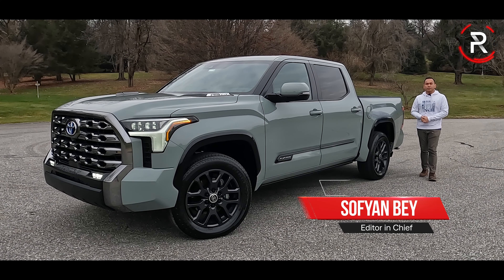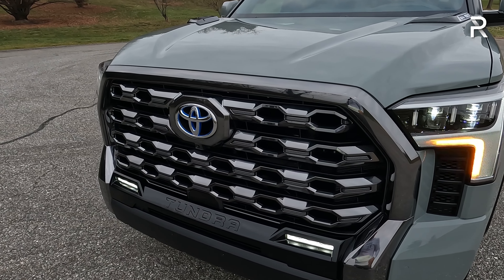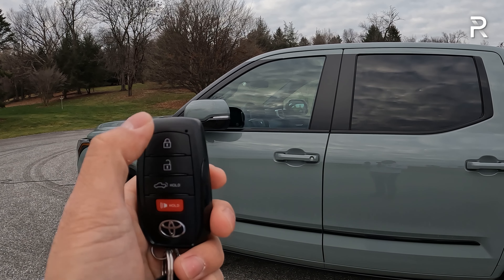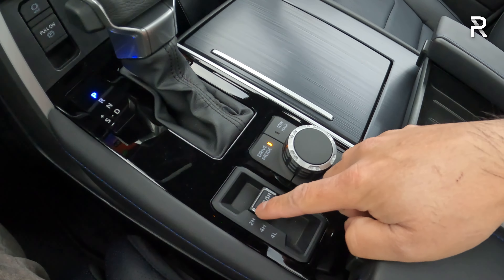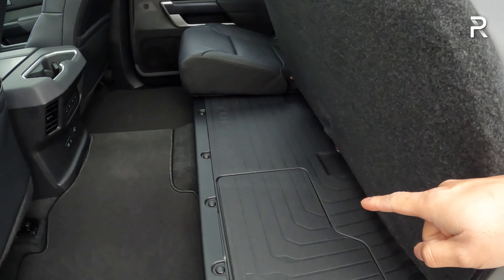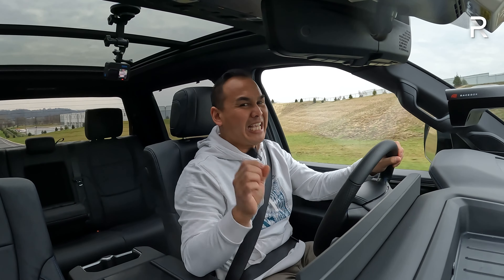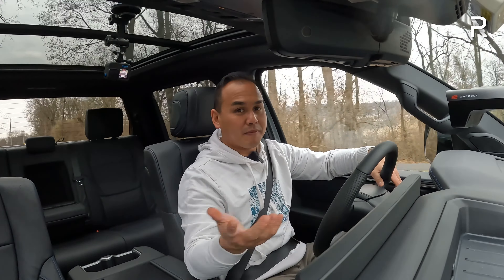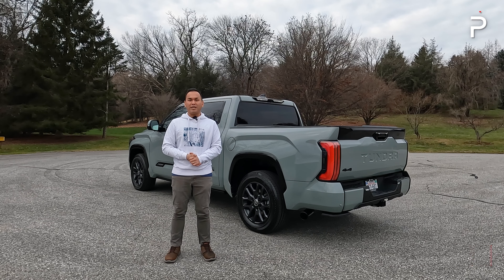The 2024 Toyota Tundra Platinum i-Force MAX Is The Sweet Spot Trim In The Tundra Lineup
With around 125,000 units sold in 2023, the latest generation ToyotaTundra has been a huge hit for Toyota ever since this generation came out in 2022. The TundraPlatinum trim is most of the luxury and technology that high-end truck buyers are looking for, without the excessive chrome that you might find on the 1794 or Capstone. This new TundraHybrid is only one of the few choices out there if you want an electrified full-size truck with an appealing blend of technology, luxury, capability, and build quality.